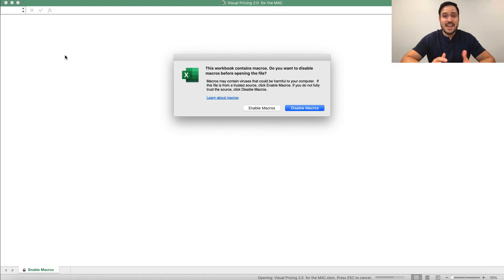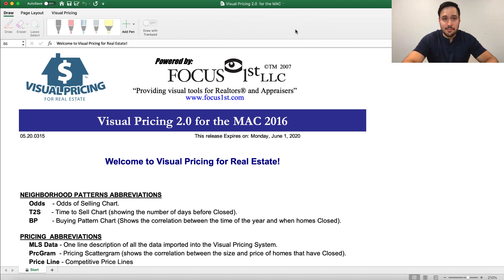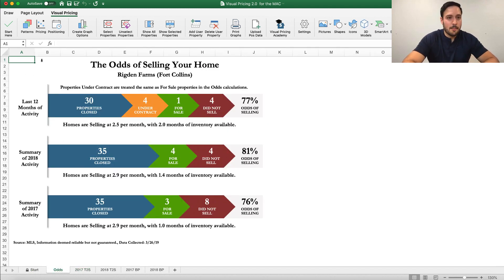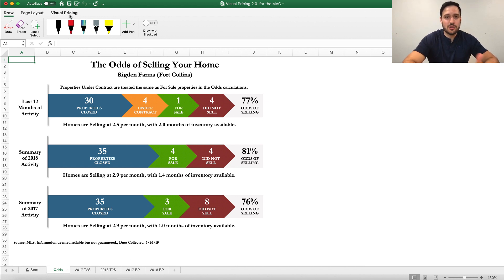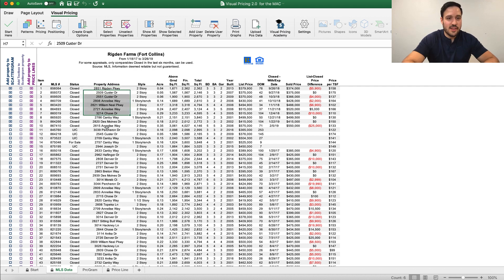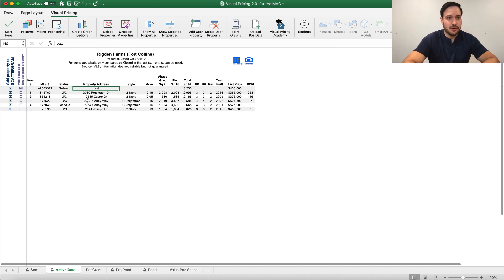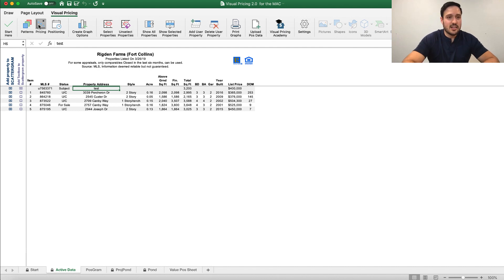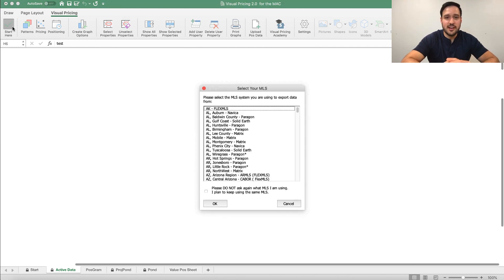3. Navigating The Tool (The Visual Pricing Academy)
Welcome to The Visual Pricing Academy! This video is a step-by-step walkthrough to help you learn the basic controls of the Focus 1st software.